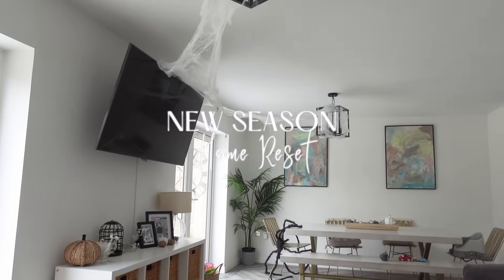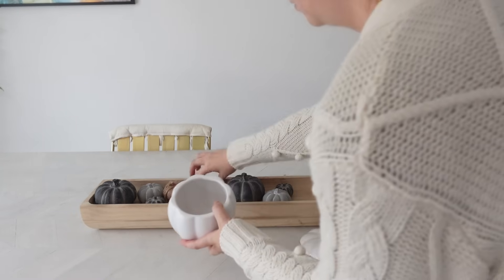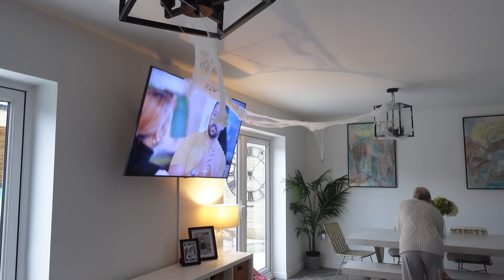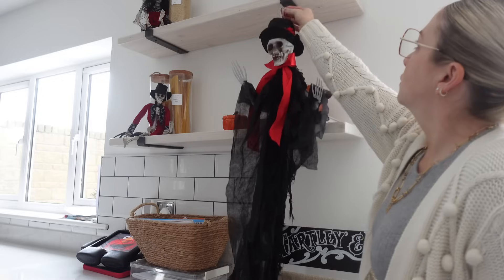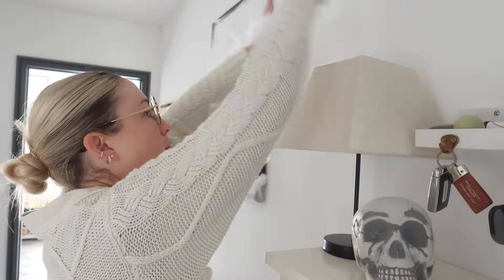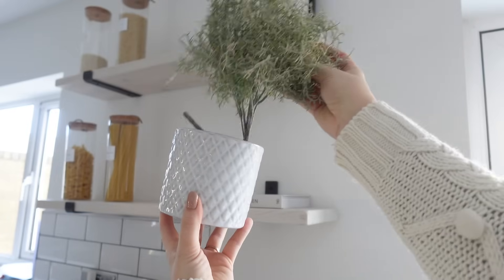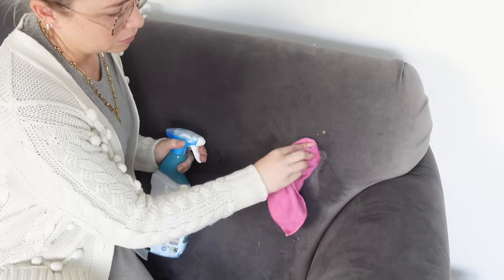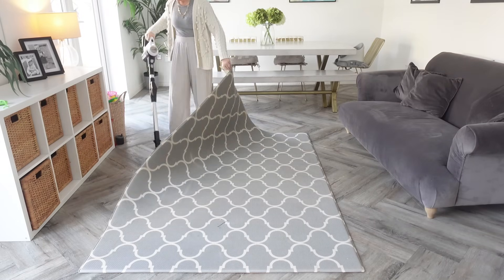NEW SEASON HOUSE RESET 🍂 CLEAN AND FRESHEN THE HOUSE MOTIVATION | IT WAS A MESS !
NEW SEASON HOUSE RESET 🍂 CLEAN AND FRESHEN THE HOUSE MOTIVATION